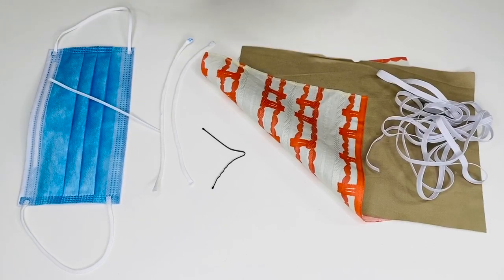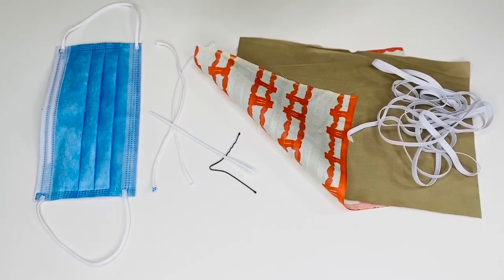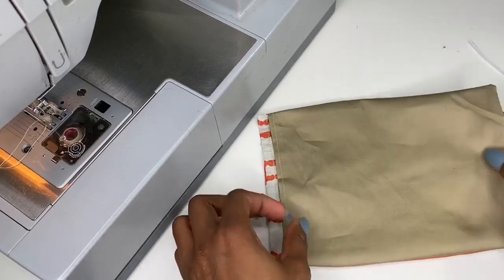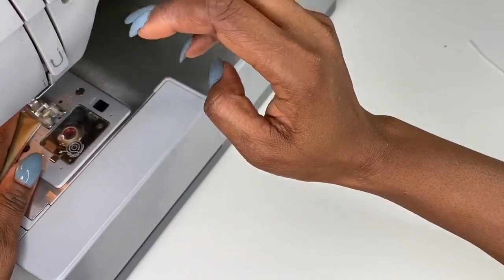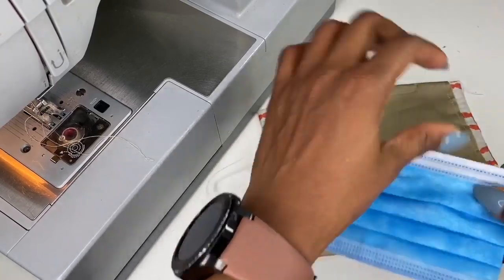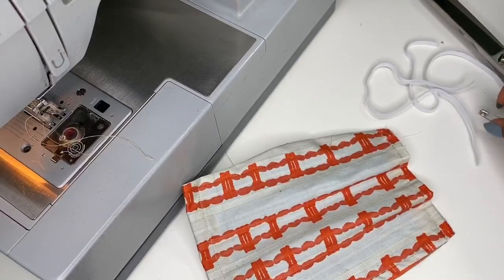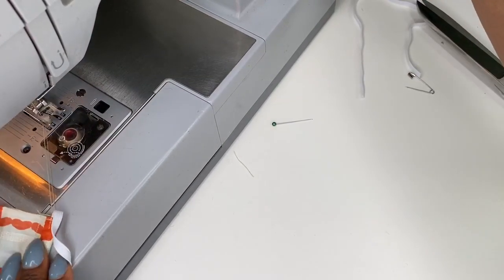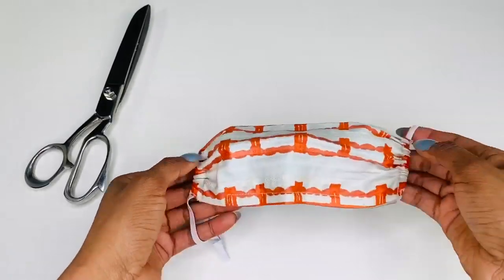How to make a face mask DIY with filter pocket ( protect your family from Coronavirus)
Hey guys this is a step by step tutorial for a face mask using tightly woven cotton print with a pocket for your disposable filter or tissue this is safe when you are around a sick person. Come learn and share.